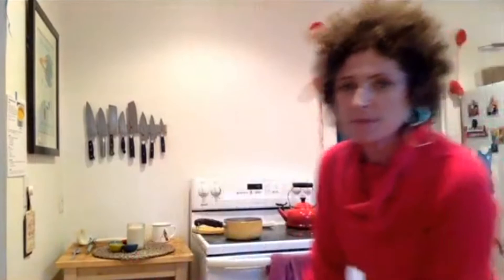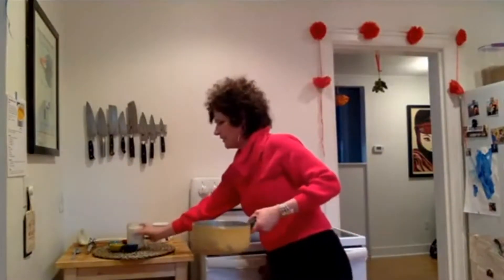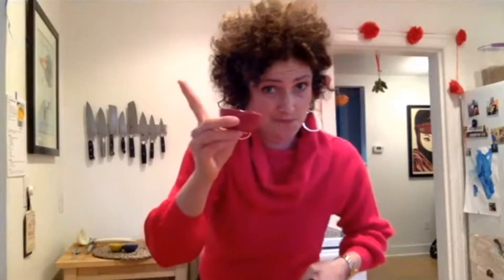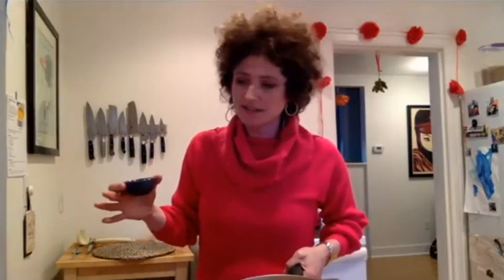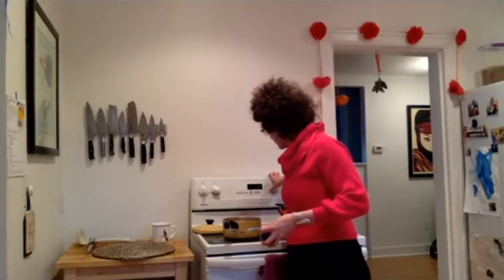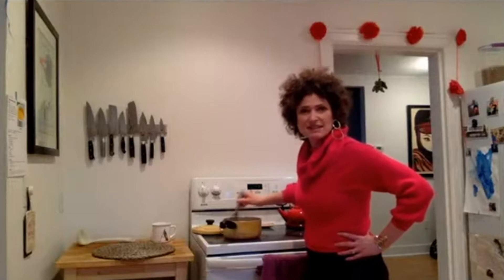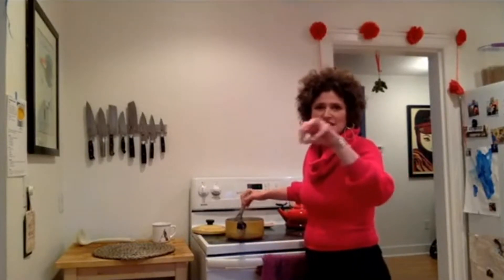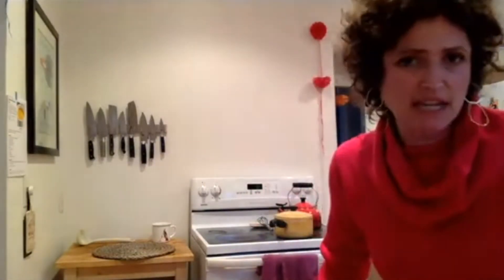Turmeric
Join Alli as she discusses Turmeric, its history, health benefits, and a delicious recipe for Golden Milk.